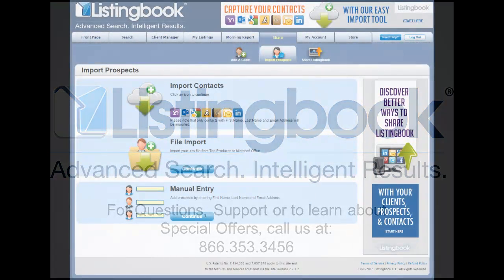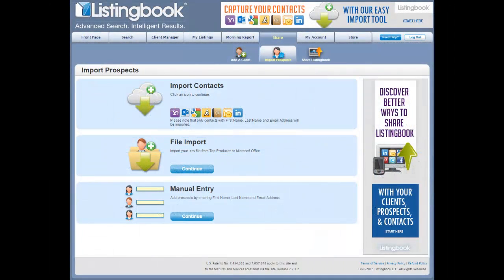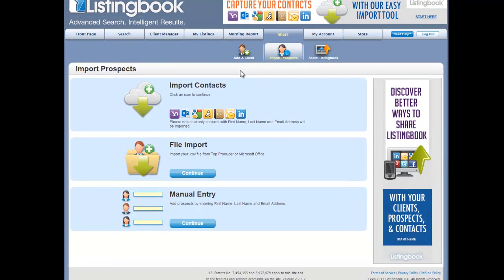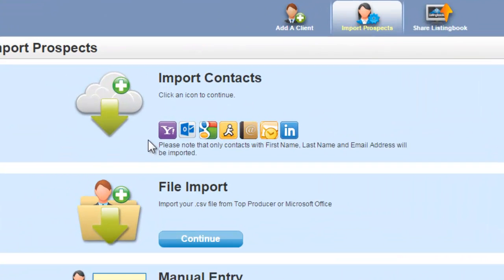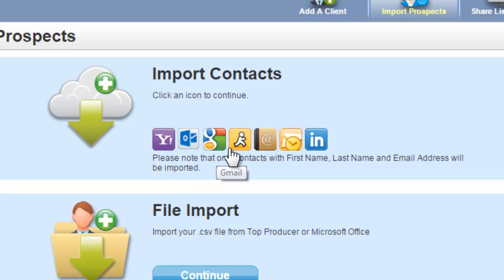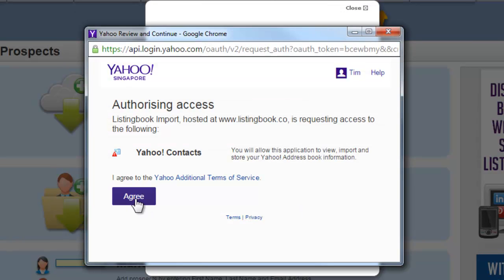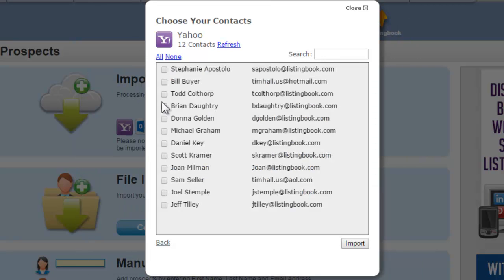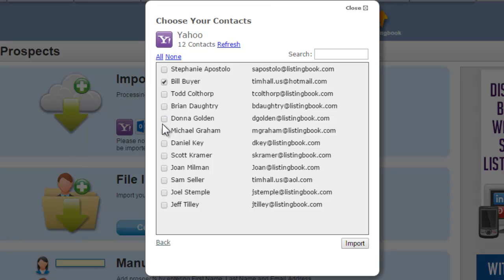Webmail Import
Listingbook's quick and easy import tool allows you to invite all of your email contacts at once.